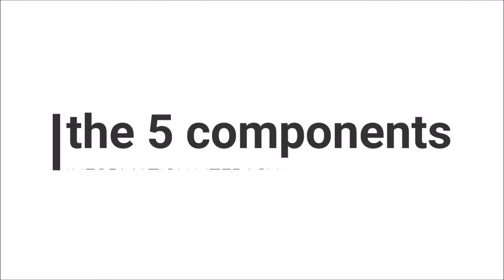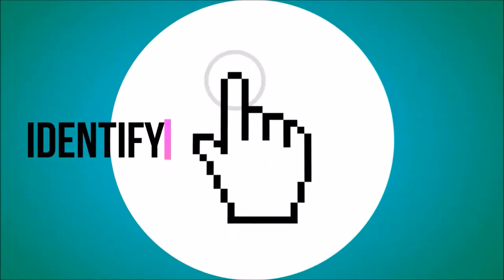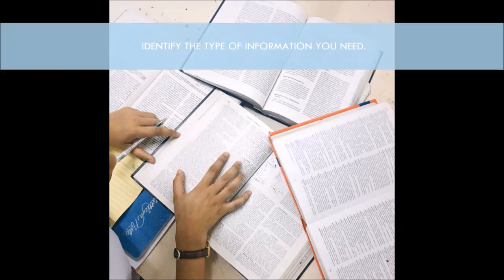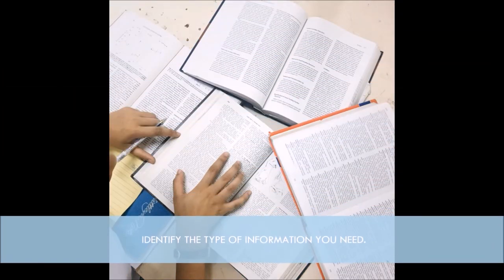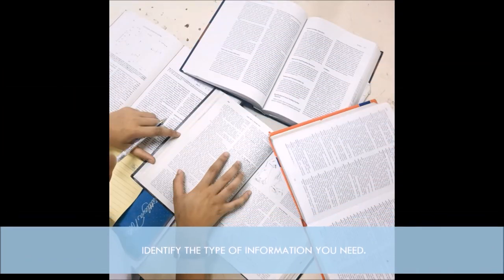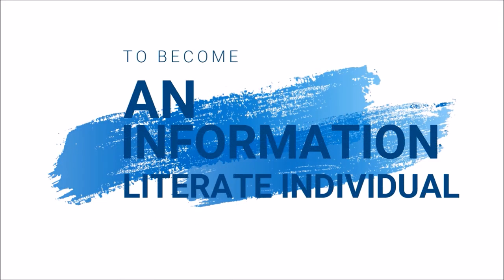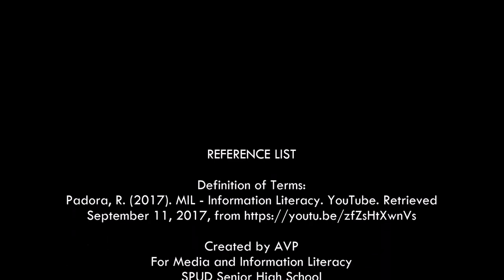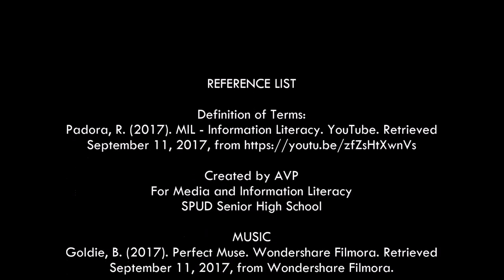What is Information Literacy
Performance Task - GROUP 7